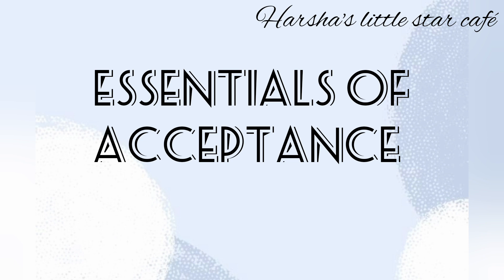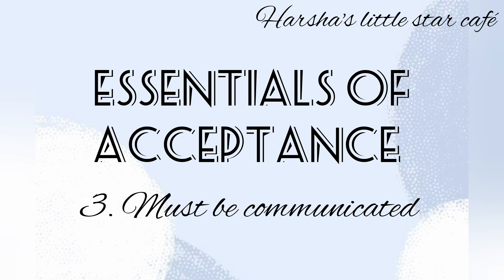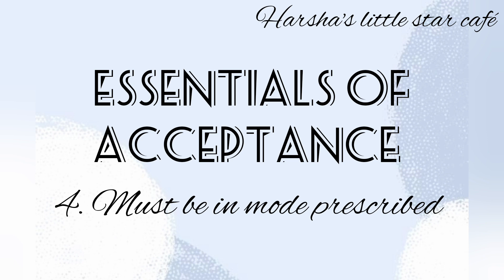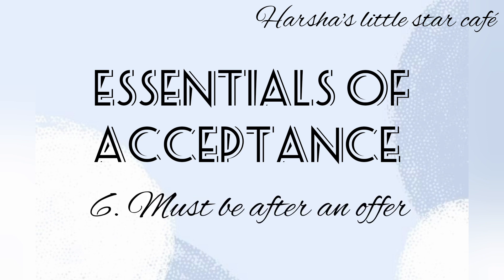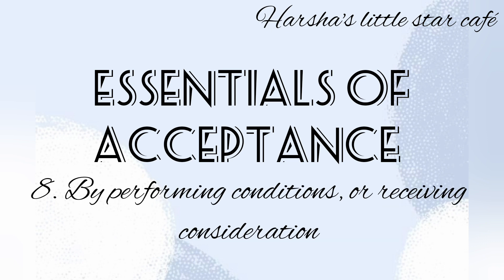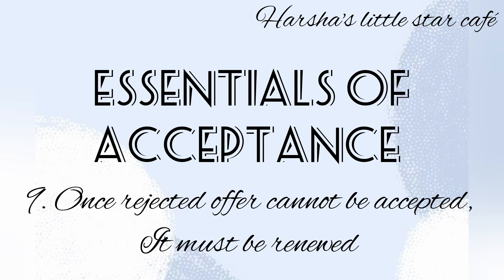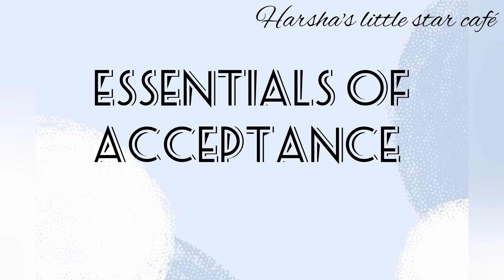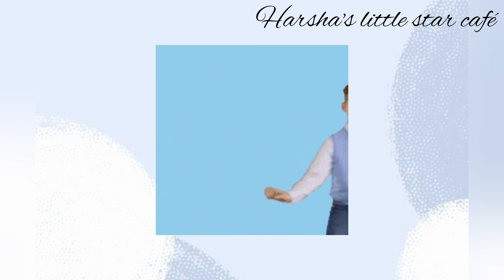Essentials of Acceptance- Indian Contract Act